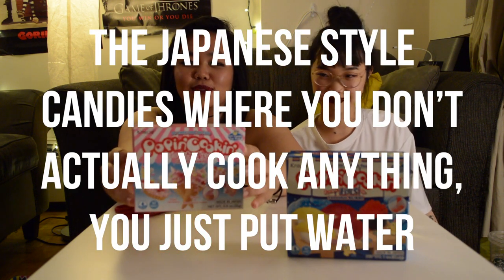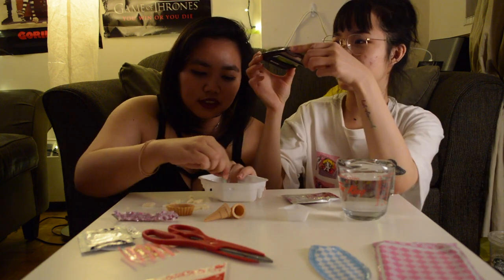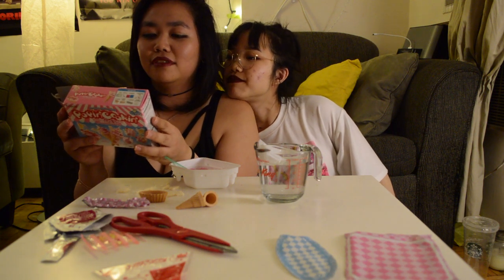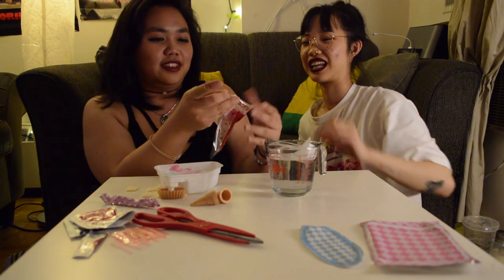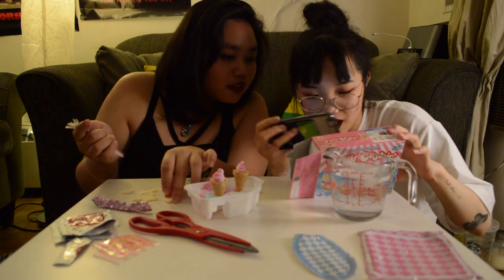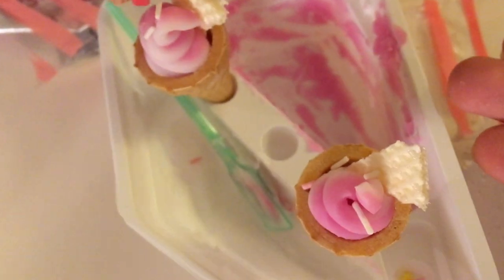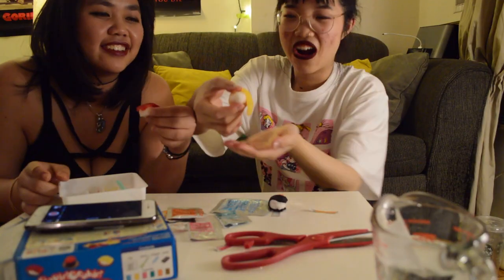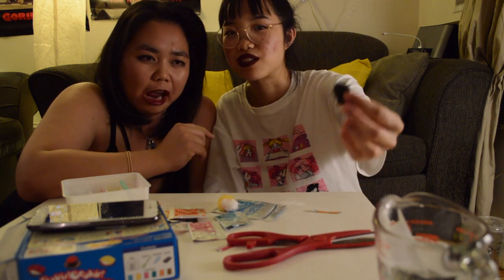MAKING DIY CANDIES DRUNK ft Jen L.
My roommate and I decided to get drunk and have some fun and film ourselves because OF COURSE.

Jen and I try our best at making DIY candies. Results. varied?

TW/IG: @LiyanaJohan
SC: liyanajohan